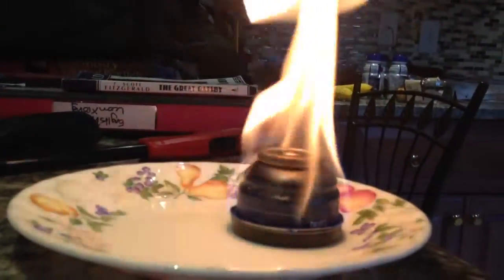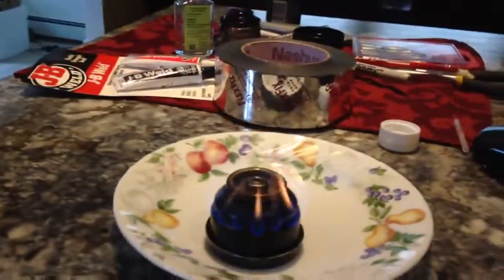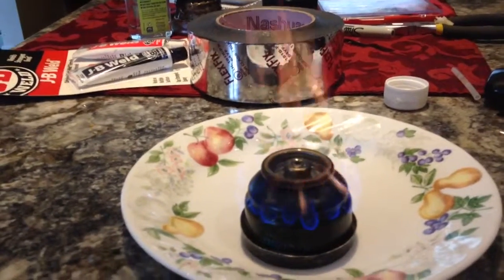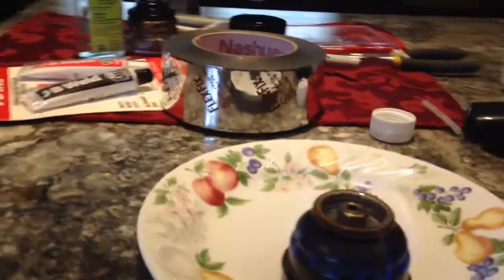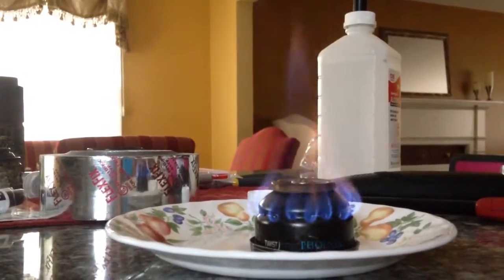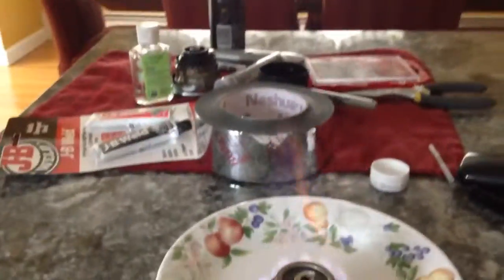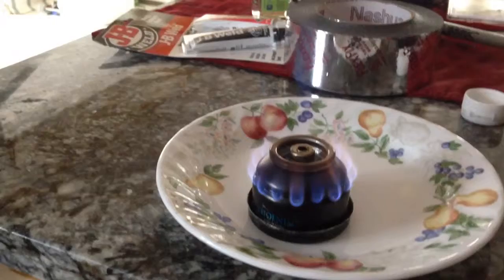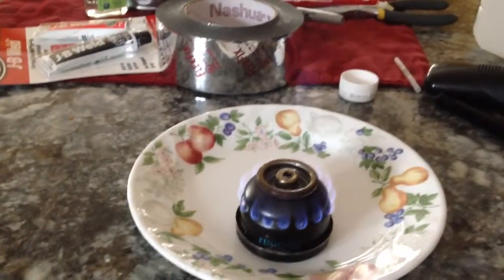Axe Can Alchohol Stove